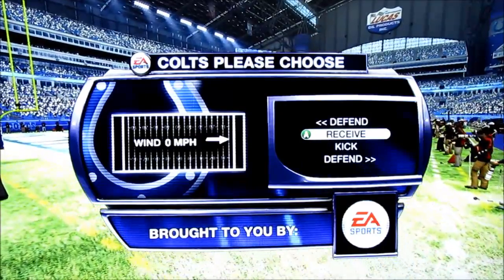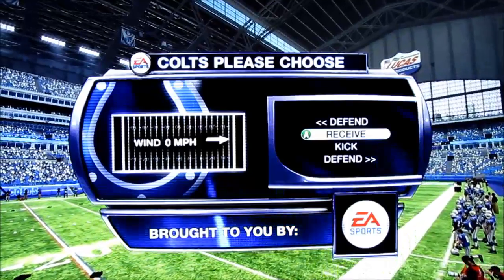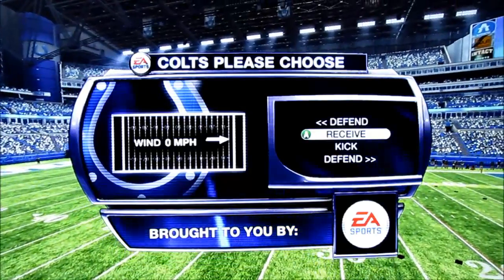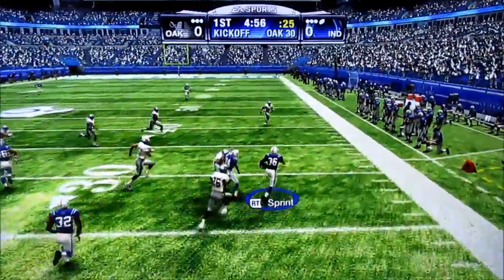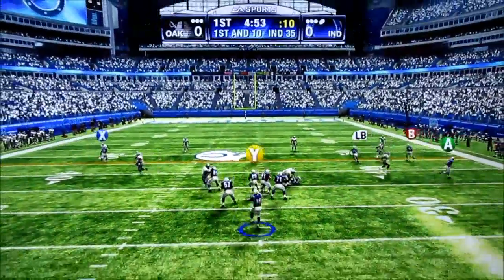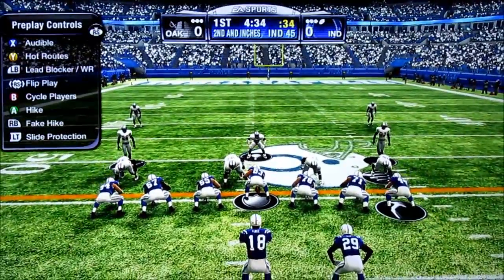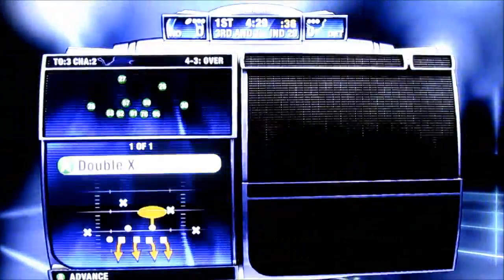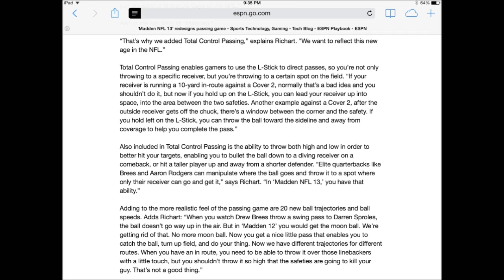Madden 15 - ***MUST WATCH*** Is EA Recycling Past Features, Camera Angle Or Innovating Gameplay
Title pays homage to Mark Newman and his awesome video last week with over 26k views! Proof commentator with an educated stance can impact the community.